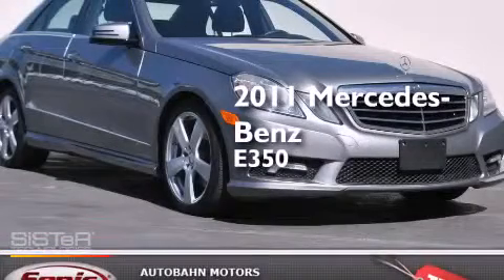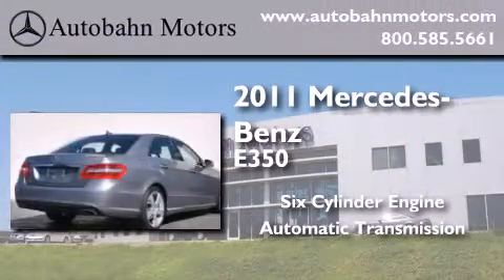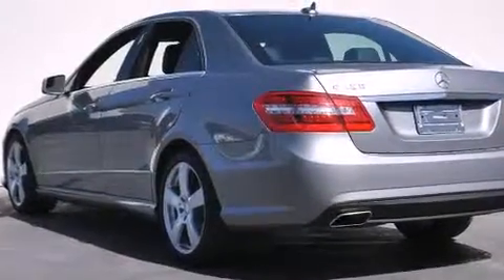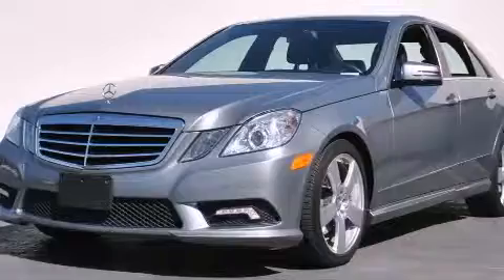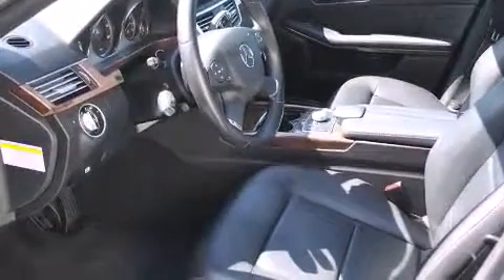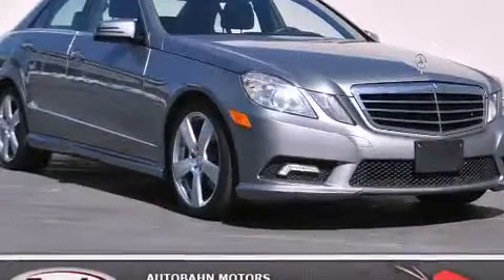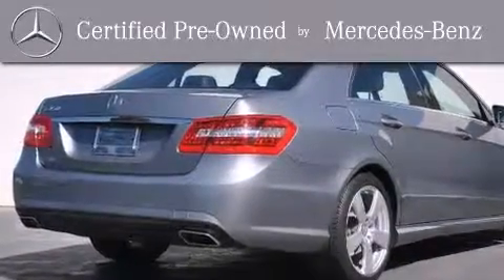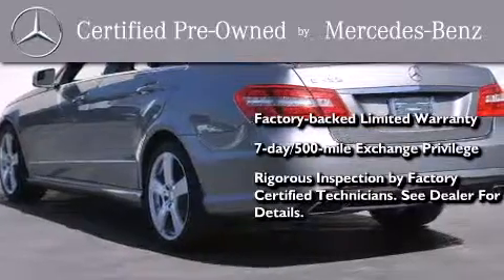Certified 2011 Mercedes-Benz E350 Sport Belmont CA 94002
We've been honored to serve the Belmont CA area , we promise that your experience at our dealership will exceed your expectations ! Year : 2011 Make : Mercedes-Benz Model : E350 Engine : 3.5L V-6 cyl Trans . : Automatic Exterior : Silver Miles : 25,834 Interior : Black Autobahn Motors 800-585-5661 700 Island Parkway Belmont , CA 94002 Used 2011 Mercedes-Benz E350 Sport Belmont CA